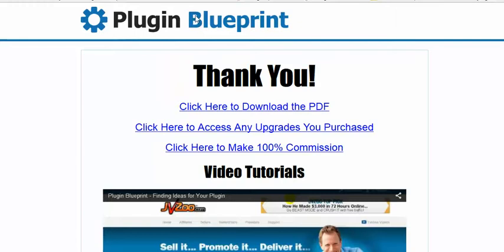Plugin Blueprint Review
Plugin Blueprint is a really excellent pdf and video course all about how to create WordPress plugins and sell them for profit. Flat out…this is exactly how you do it! How do I know? I’ve sold hundreds of thousands of dollars worth of software that was created by me and partners. So, yeah…I kinda sorta know what I’m talking about here!

If you want a real angle on creating a nice online business…software could easily be your ticket to the big time!